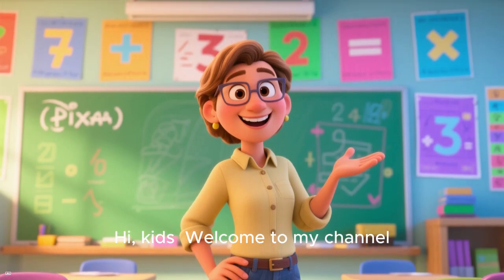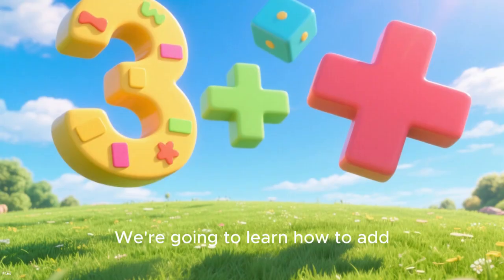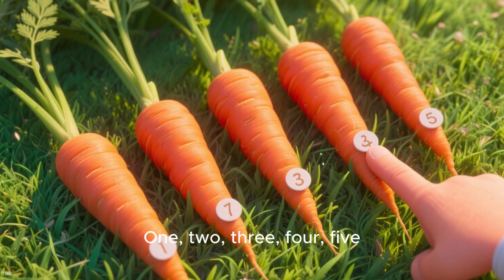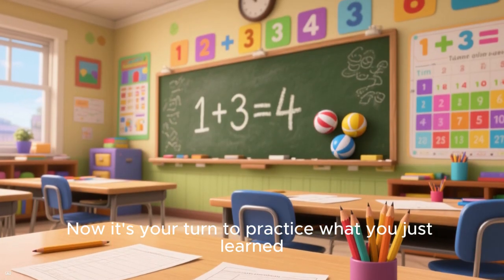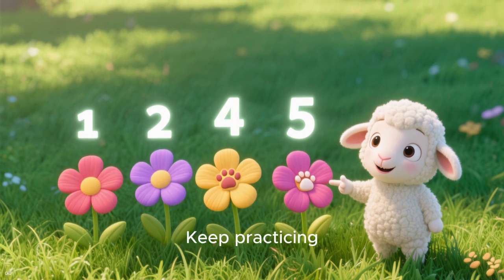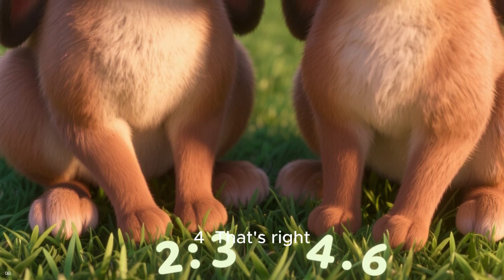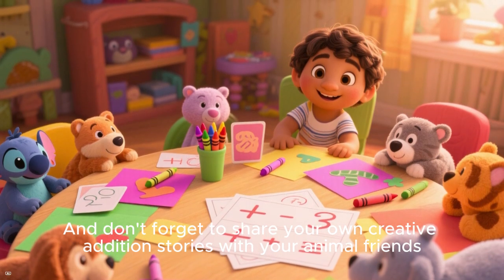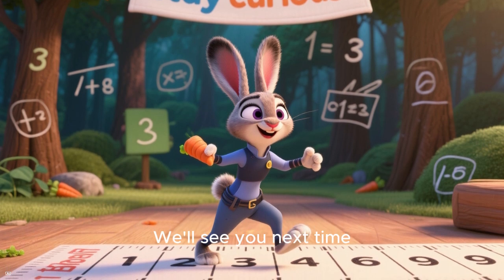Learn to Count 1–100 with Fun Songs 🎵 | Counting for Kids, Toddlers & Preschoolers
Learn to count from 1 to 100 with fun, catchy songs designed for toddlers, preschoolers, and early learners! In this playful and educational video, kids will sing along with colorful animations and vibrant visuals that make learning numbers easy and fun.

🧠 Boost your child’s math skills with engaging counting songs that build number recognition, memory, and early math confidence. Whether it’s 1–10, 11–20, or all the way to 100, these fun tunes make learning numbers a joy!

✅ In this video, kids will:

Sing along to number songs 1–100

Practice counting with visuals

Improve memory through repetition

Develop strong early math skills

🎯 Perfect for:

Toddlers and preschoolers (ages 2–6)

Homeschool and classroom learning

Circle time and early childhood education

ESL students and number beginners